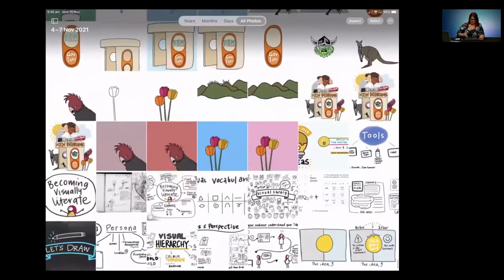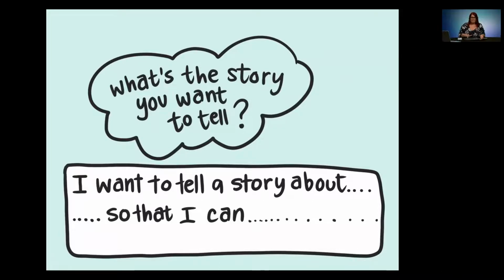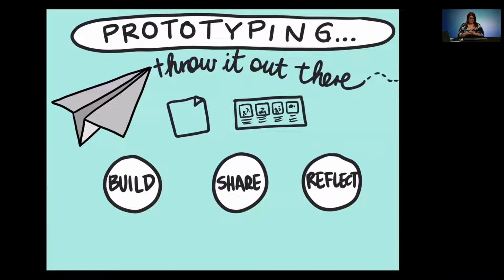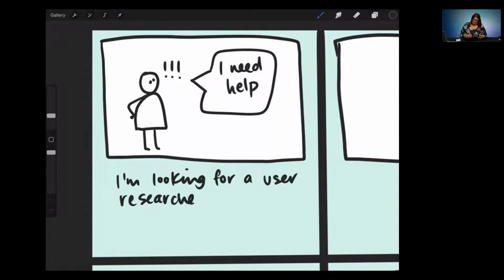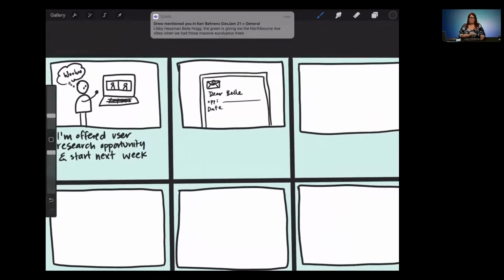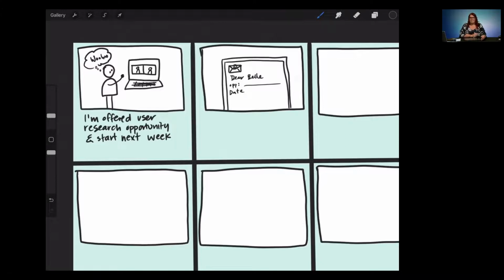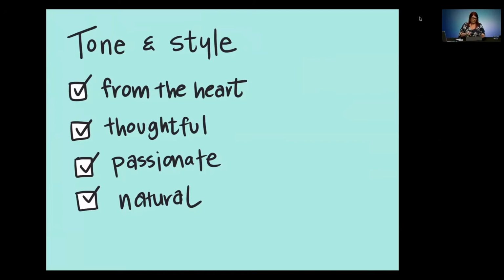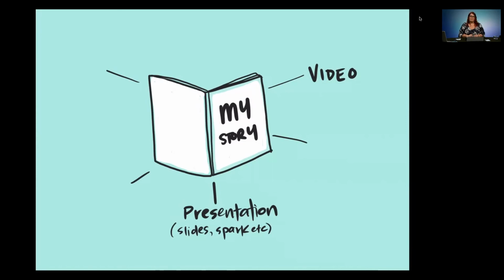INNOV8 - Story telling and the power of using visuals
It doesn’t matter what your job description or level is, storytelling is for everyone. There’s no doubt our world has a lot of complexity and messaging all over the place. The most recent experiences with COVID-19 have proven this more than ever. When done well, storytelling can truly move, create empathy, and motivate people toward change and action.

The techniques shared with you will provide you with a valuable communication tool to add to your skill set.

As a result of this workshop, participants will learn about:
- Crafting a story - developing a blueprint for your story
- Prototyping a visual story for clarity
- Feedback tips